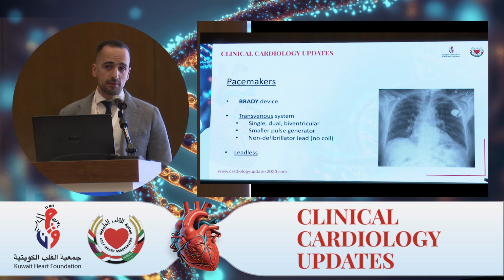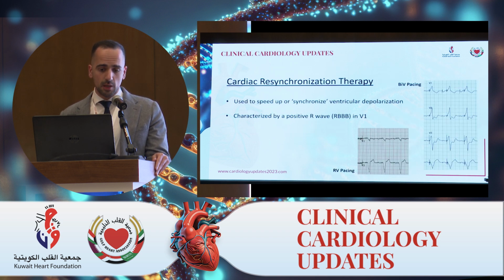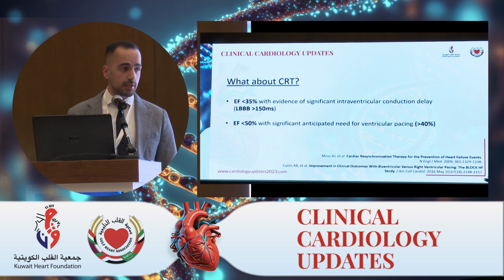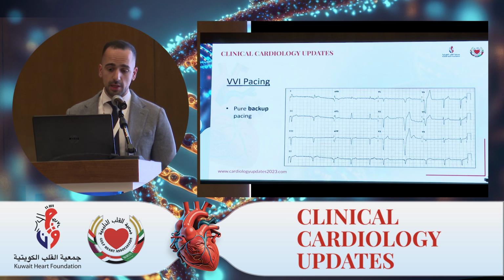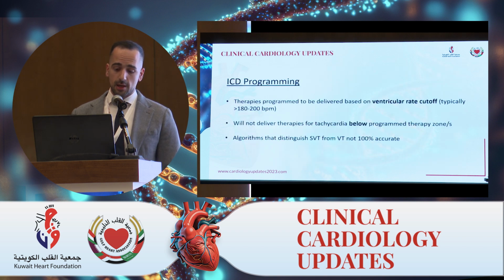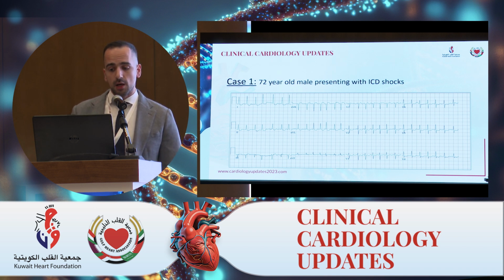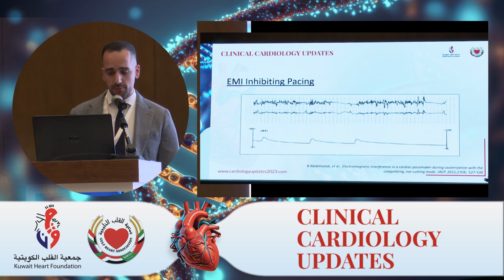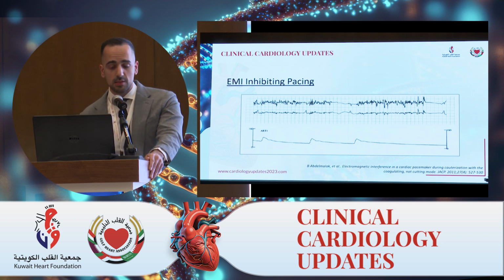PPM, ICD, CRT - What a general cardiologist needs to know - Dr. Ali Boushahri